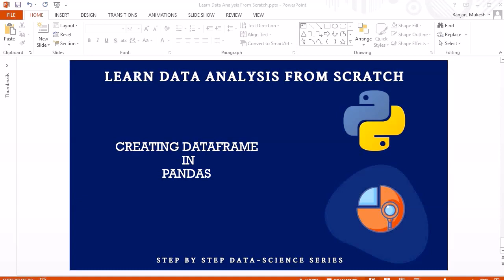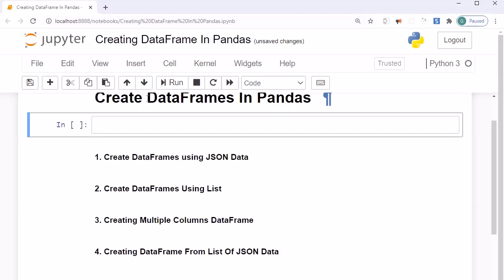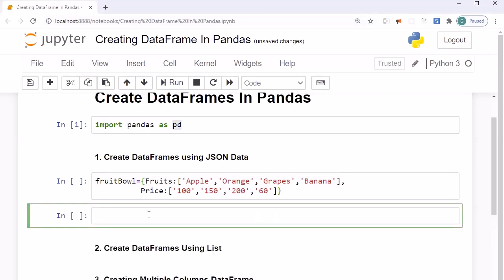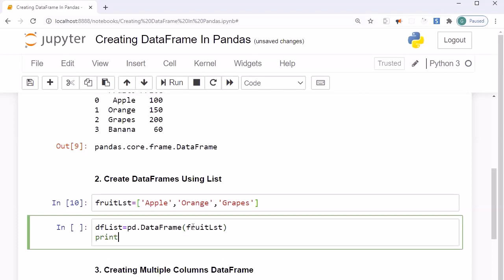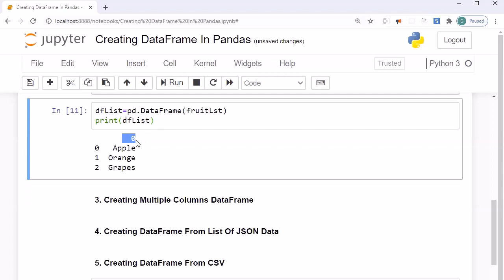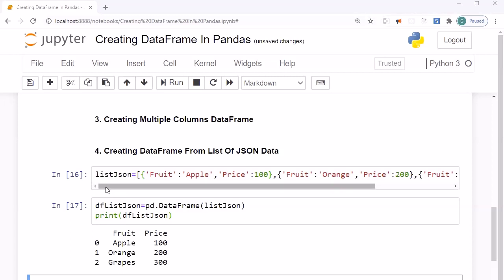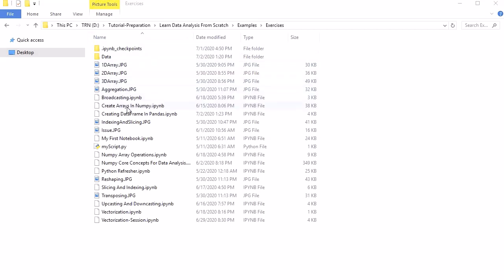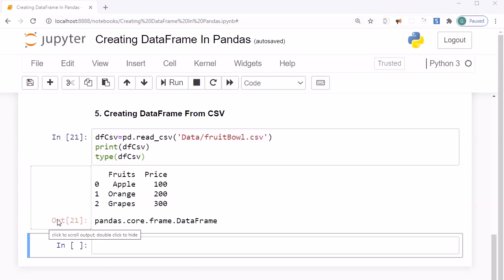Creating DataFrames in Pandas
**Video Description:**

Welcome to our latest tutorial on data manipulation with Python! In this video, we dive into the world of Pandas, one of the most powerful libraries for data analysis. Specifically, we'll be focusing on how to create DataFrames—an essential data structure that allows you to store and manipulate tabular data efficiently.

We'll start with the basics of what a DataFrame is, followed by different methods to create them, including from dictionaries, lists, and external files like CSVs. Whether you're a beginner or looking to brush up on your Pandas skills, this step-by-step guide will provide you with all the information you need to get started.

By the end of the video, you'll be able to create your own DataFrames and